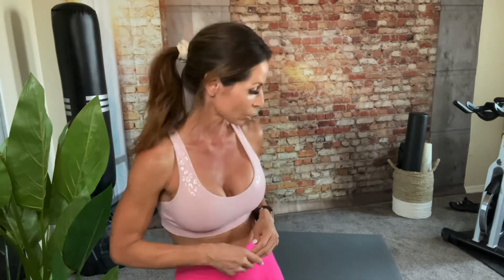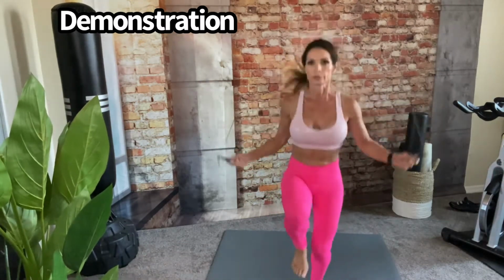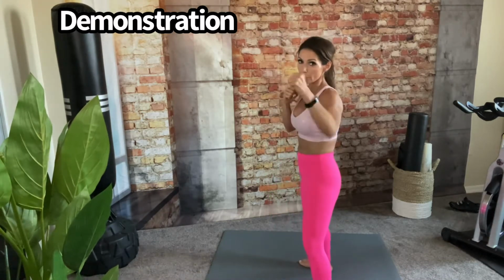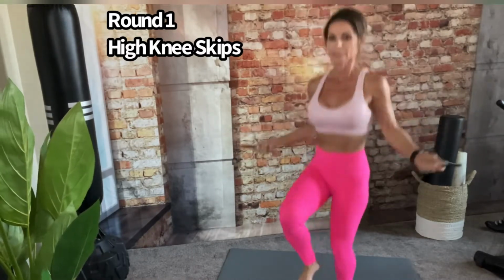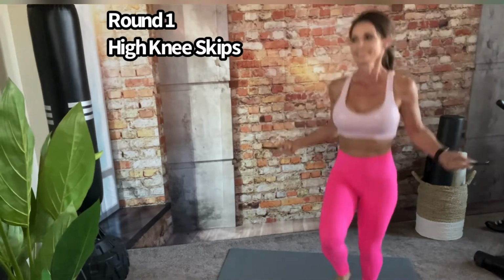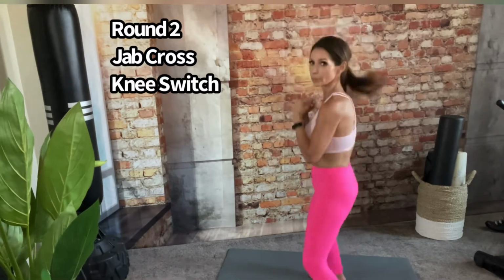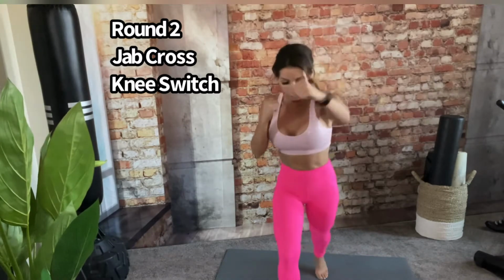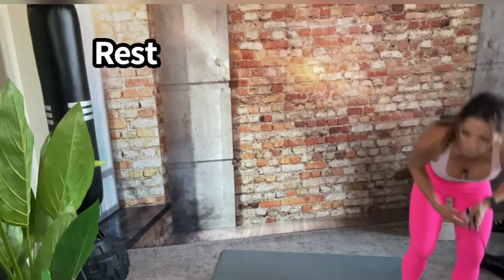Day 3 JumpRope Kickboxing Challenge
Today’s workout is going to be a heat pumping calorie torcher!

7 Rounds
50 seconds work
10 seconds rest

1.  JumpRope Hi Knee Skips
2.  Jab Cross to Knee Crunch Switch

Would you like 1 on 1 Coaching?  Ready for the body, mind, and lifestyle that gets you lean, toned and makes you feel great? Patty Wilson Fitness trainer is accepting new clients to work with online and in-person. I will support and help you achieve your goals if you are serious and ready for a change. Serious inquires only, please.

FREE Training - Have you been thinking you want to build the body and mind of your dreams. Not sure where to get started? Take advantage of some of my free training to jump-start your life and body on this channel.